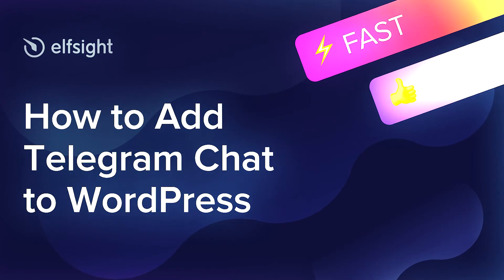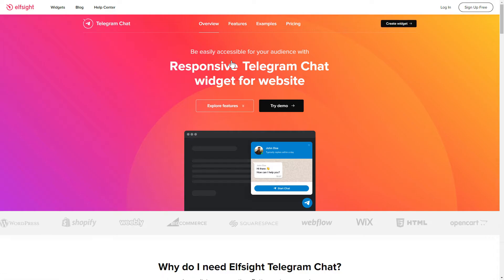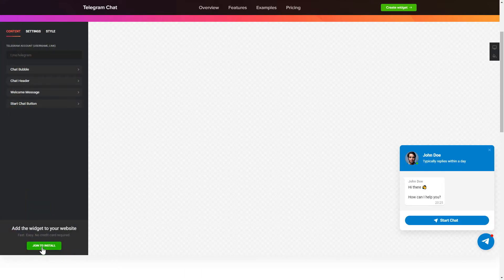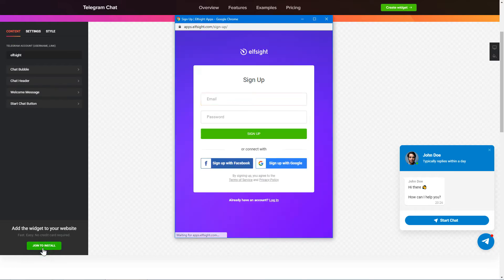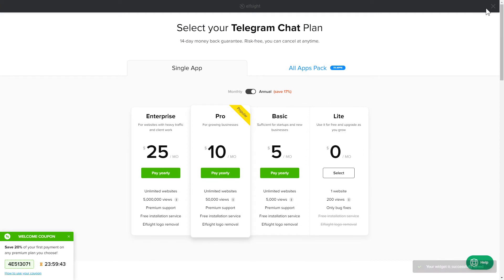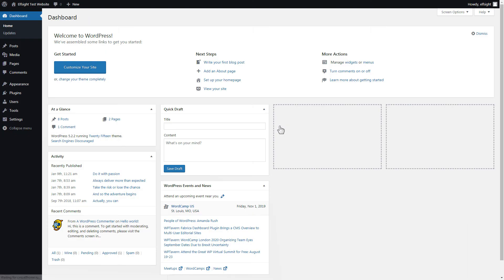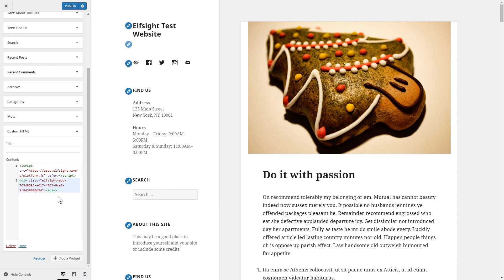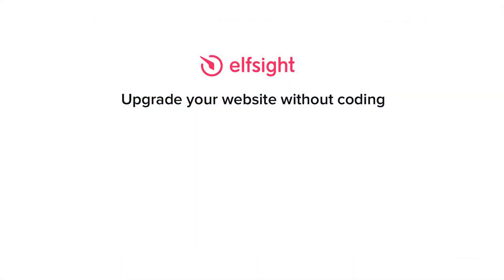How to Add Telegram Chat Plugin to WordPress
Add WordPress Telegram plugin to site in several seconds -

Offer website users the option to rich you out on Telegram straight from the website. Improve the quality of client service, boost sales, increase the number of leads with this free plugin.

Attributes:

• Five Reply time options in the chat window.
• Chat header with page logo, name, and caption.
• Possibility to edit a chat name.
• A wide set of bubble icons to choose from.

How to embed Telegram Chat on WordPress website?

To integrate our widget, get acquainted with the actions from the simple guideline below:

1. Build and adjust the plugin;
2. Save your personal code from the notification;
3. Display the saved code on your site.

Click the link below in order to learn how to embed WordPress Telegram widget -

Best Telegram plugin templates:

Example 1: General - the most standard Telegram chat bubble on a website in original colors of the platform.
Example 2: Support - image with the user support manager is attached to the header, as well as dots animation which imitates that the manager is in the process of typing a message.
Example 3: Sale - this template is excellent to tell customers about the upcoming sale on behalf of your marketing agent.

Here’s how easy it is to integrate Telegram widget to WordPress! If you wish to learn more about configs, plugin templates, and elements, you can write to our competent Support team. They’ll eagerly answer all your requests!